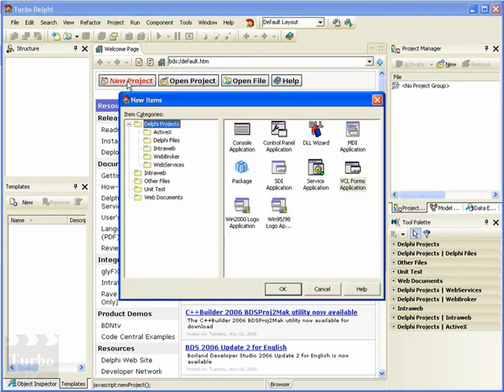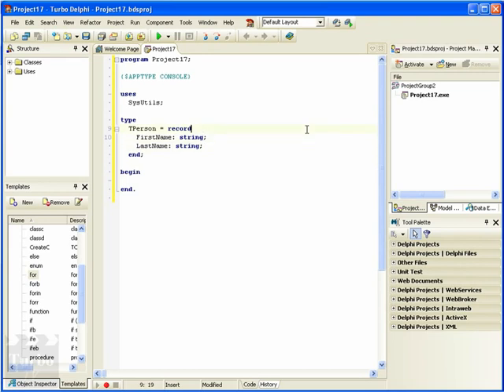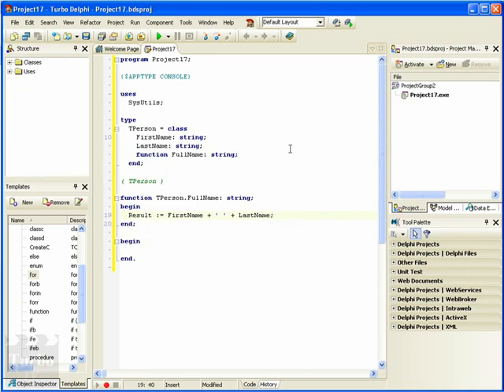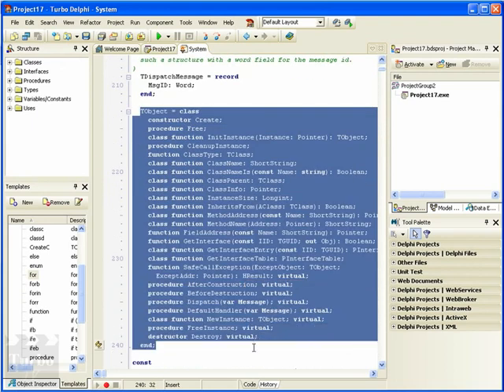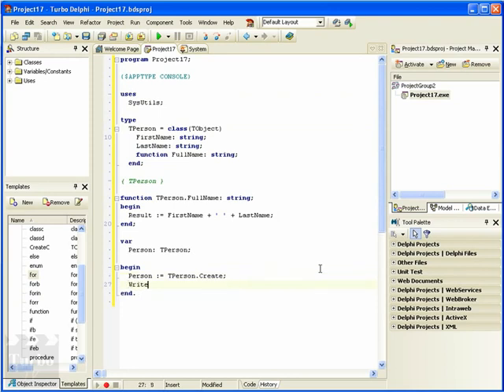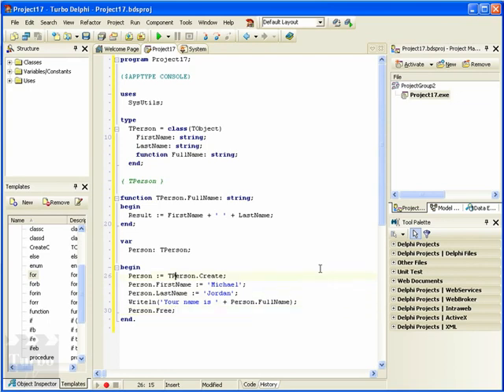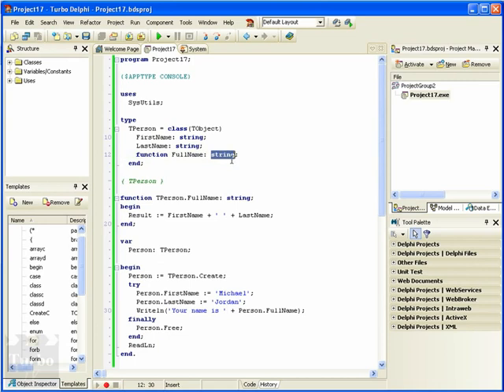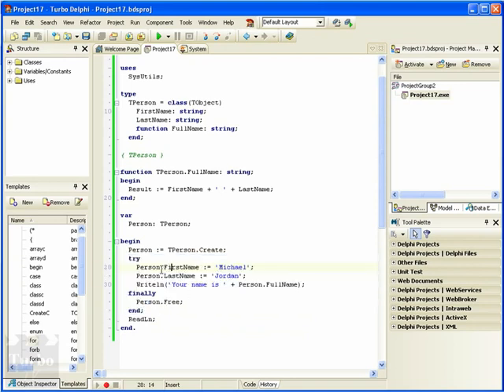Turbo Delphi - Classes